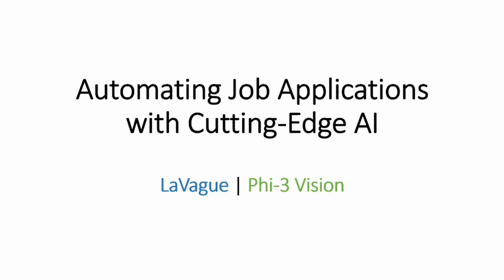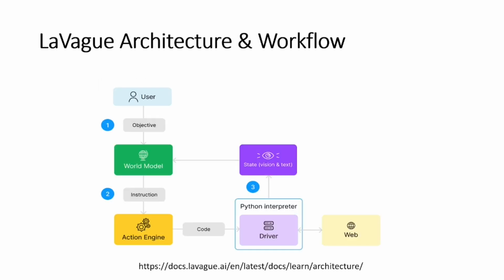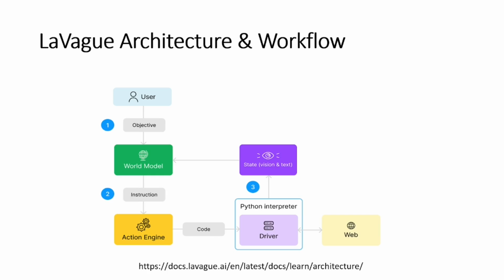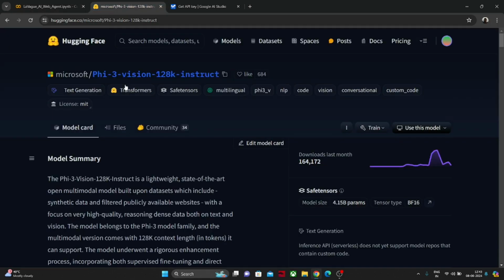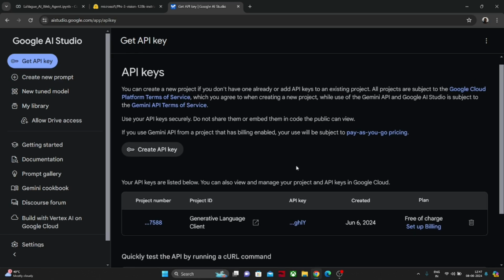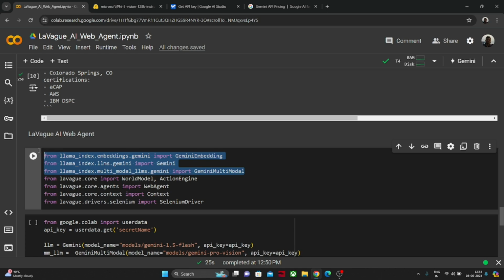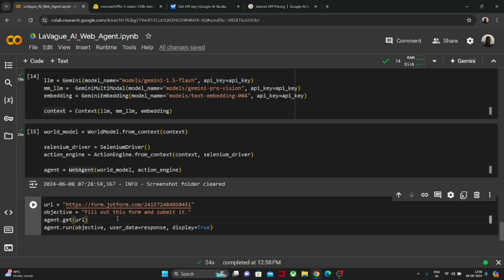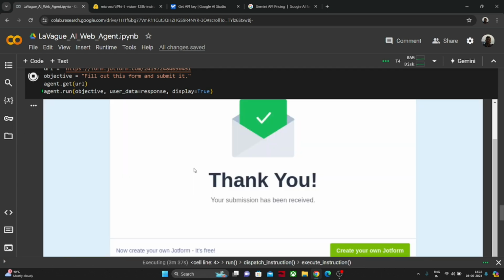Automate filling of Job Applications | LaVague Web Agent & Microsoft Phi-3 Vision | Free Gemini API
In this video, we'll show you how to create a web agent using LaVague, an advanced AI web agent framework, and Microsoft's cutting-edge phi-3 vision OCR technology. Watch as we demonstrate a compelling use case where our web agent seamlessly fills out a job application form on a website, saving you time and effort.

🔥 What You’ll Learn:

1. Introduction to LaVague and its capabilities.
2. Overview of Microsoft's phi-3 vision.
3. Step-by-step guide to creating an AI web agent using LaVague.
4. Real-world application: Automating job application forms.

📌 Timestamps:
0:00 - Introduction
8:47 - Implementation